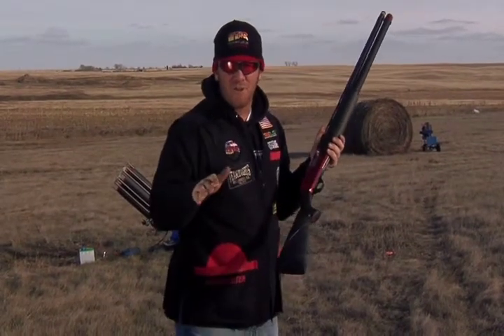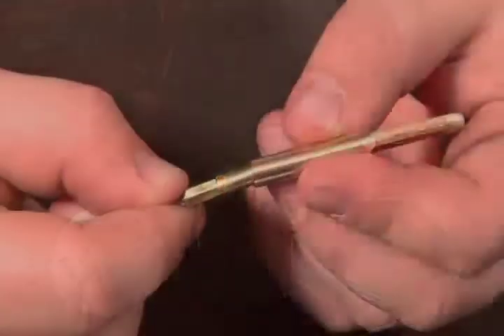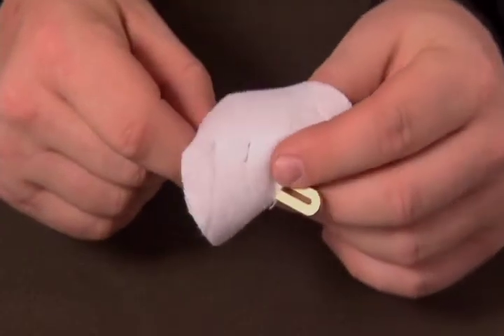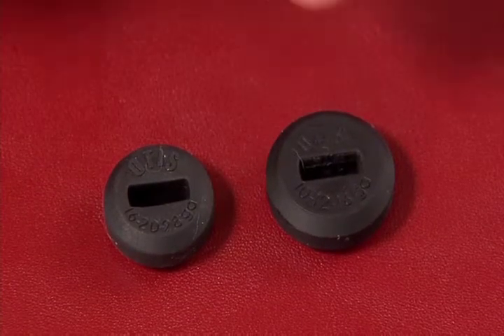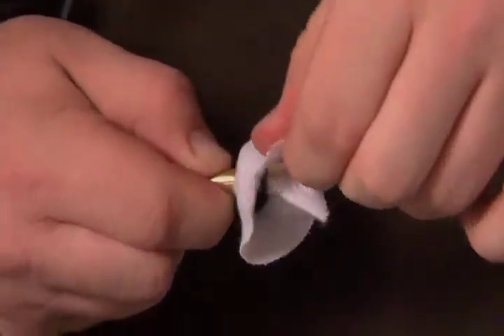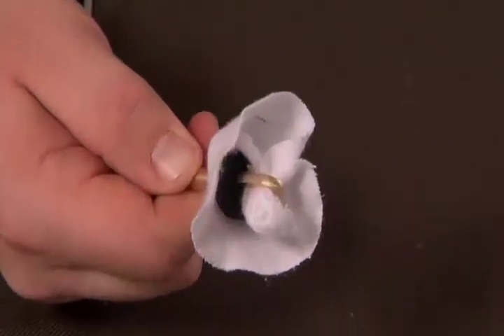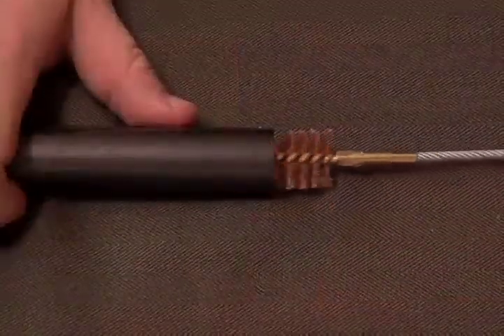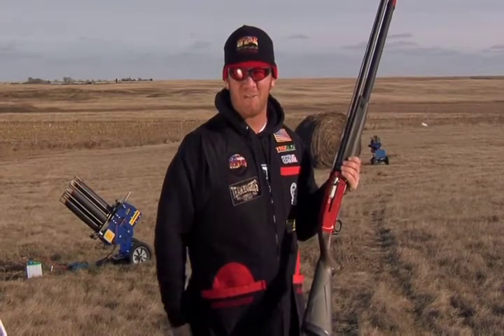TIP 12 - CLEANING YOUR SHOTGUN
Otis Technology's - How to clean your shotgun.